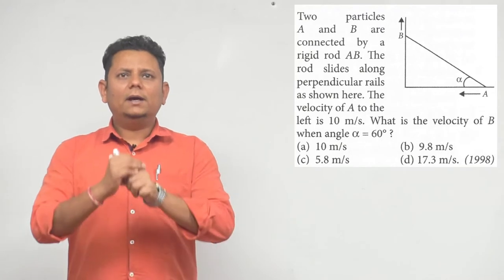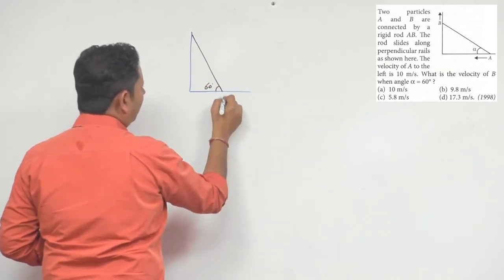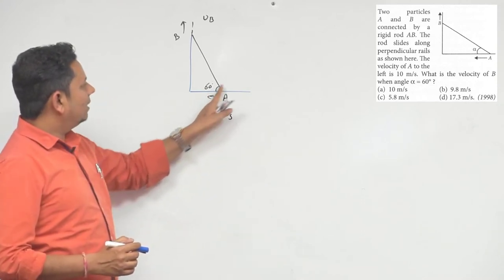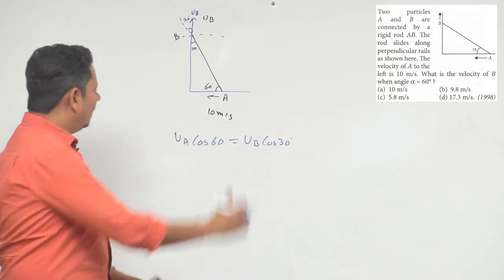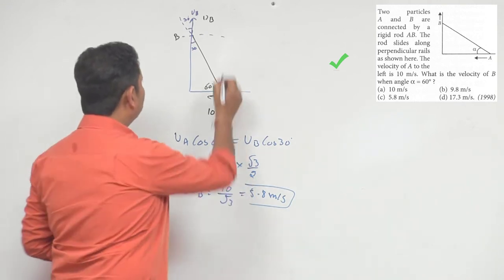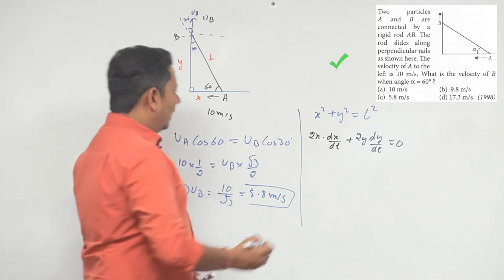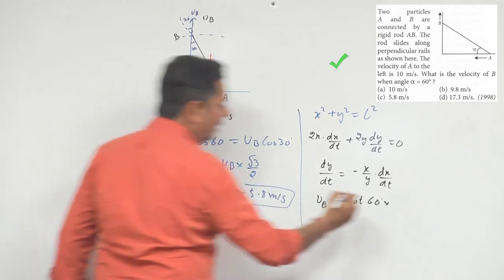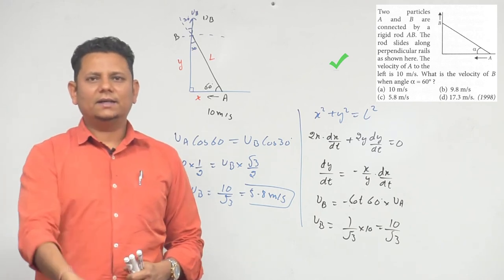Two particles A and B are connected by a rigid rod AB. The rod slides along perpendicular rails as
Two particles A and B are connected by a rigid rod AB. The rod slides along perpendicular rails as shown here.